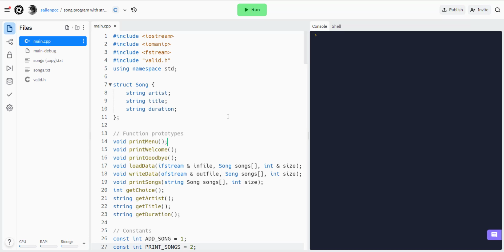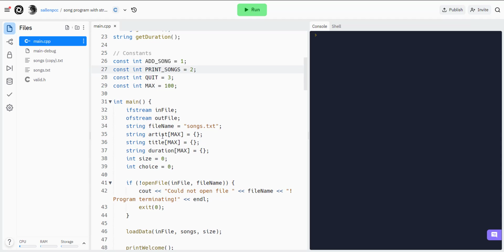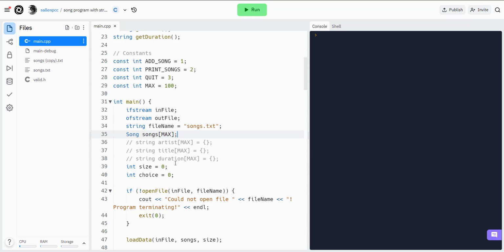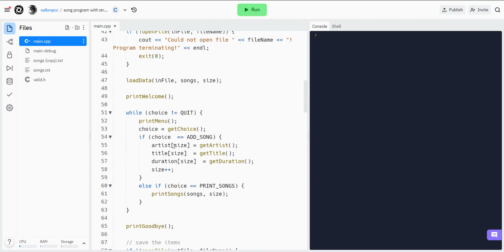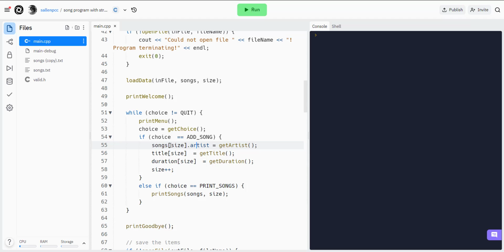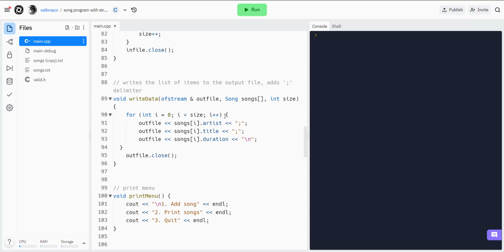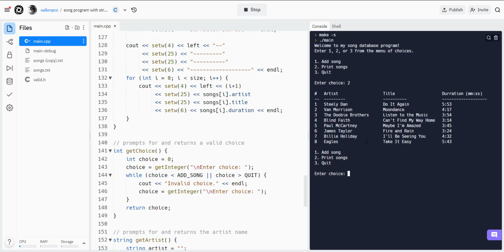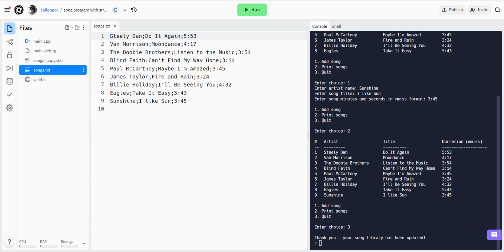59. Song program with structs